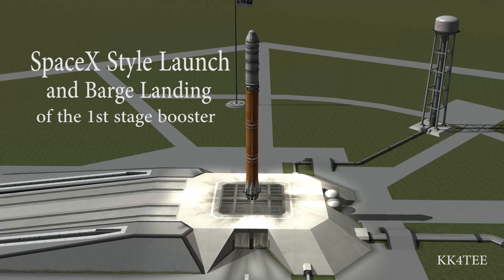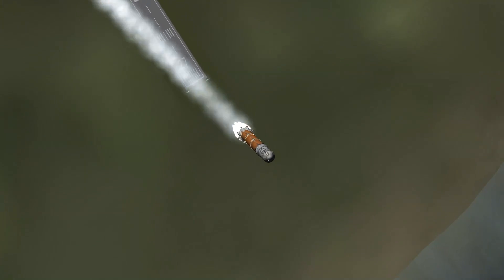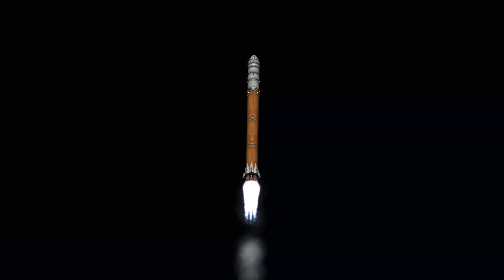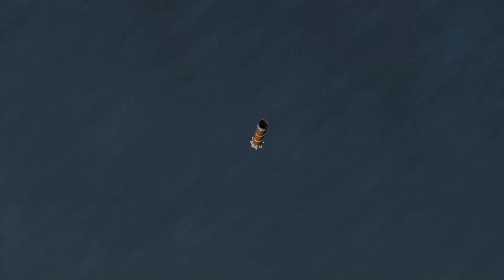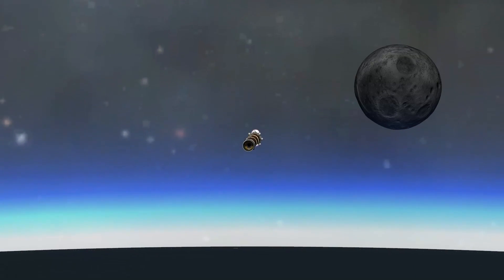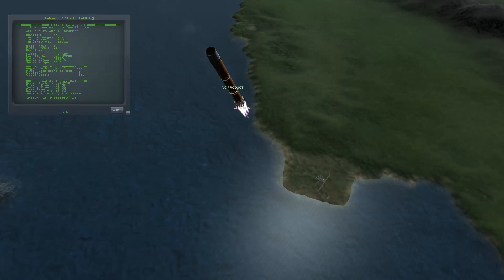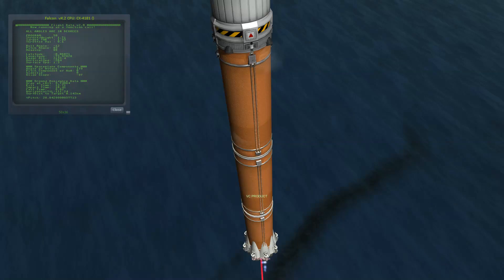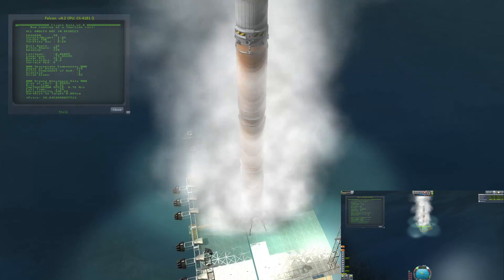SpaceX Style Barge Landing in KSP using kOS and FAR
After many more hours of work I am thrilled to show my updated SpaceX style kOS program that can launch, boost back, and land the first stage booster on a barge located in the ocean near the Kerbal Space Center.

I've been working on upgrading my code to handle more realistic simulations, this time focusing on the Ferram Aerospace mod for more realistic atmospheric flight. Due to the differences from the stock model all of the burns had to be much more precise, and a preemptive deceleration burn was needed before landing in order to keep the booster from being torn apart.

My next challenge is moving this code to the full realism overhaul mod for KSP and using the LazTek SpaceX parts for much more true to life challenge.